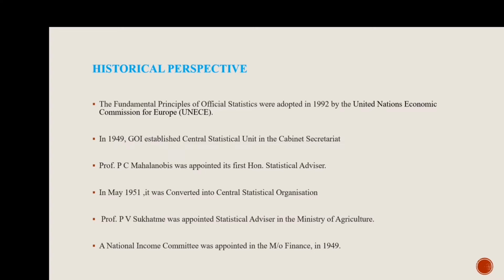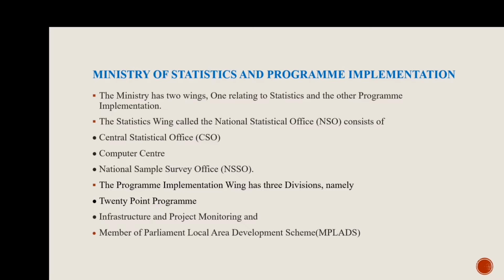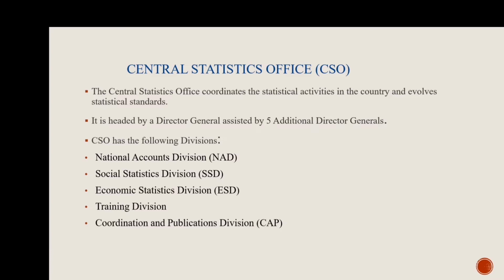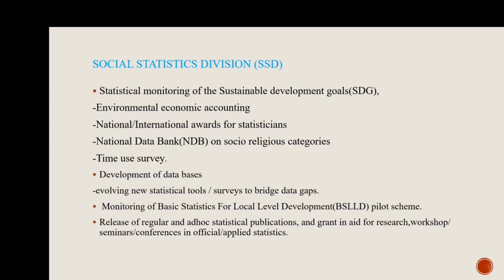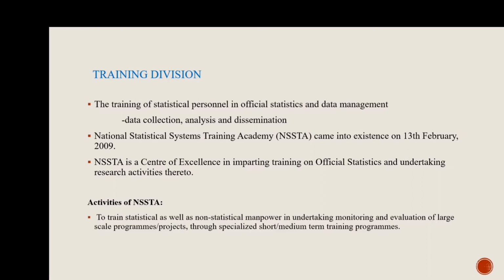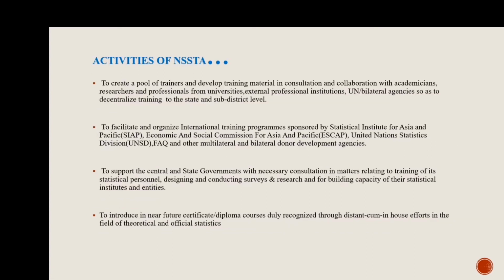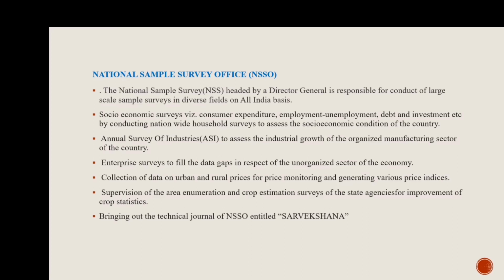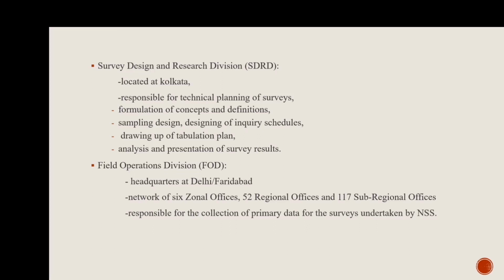Statistical System in India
This video describes about the Statistical System in India, i.e., Ministry of Statistics and Programme Implementation (MoSPI), Central Statistical Office (CSO), National Sample Survey Organisation (NSSO) and their various divisions and functions.